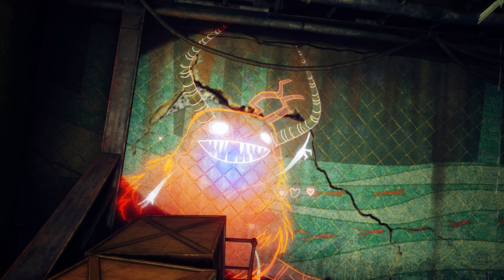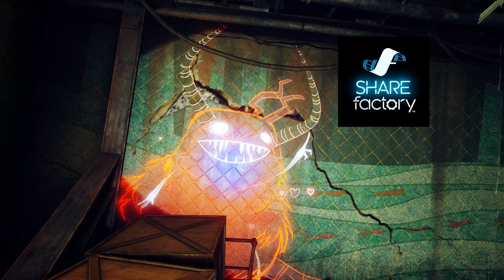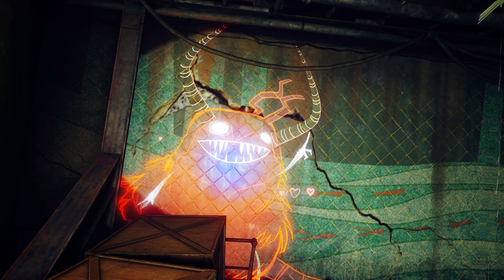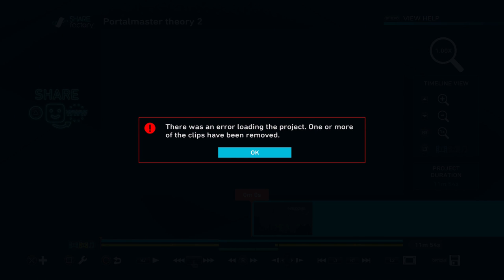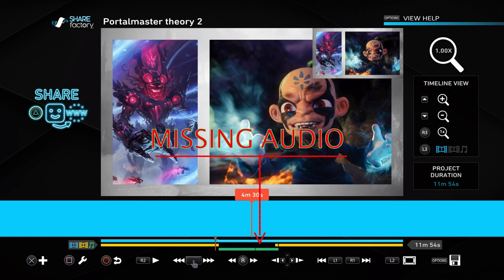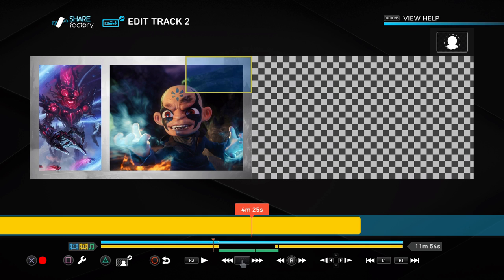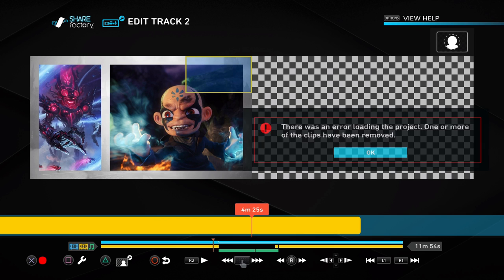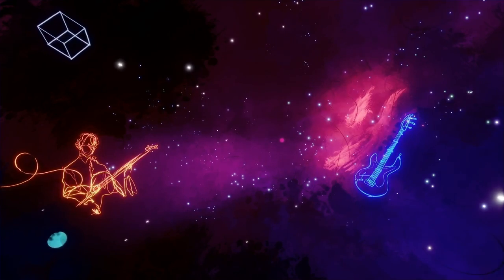PS5 with an improved SHARE factory (ideas)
This video is about improvements that need to happen in the next SHARE factory for PS5. These improvements will help to make it easier to use SHARE factory and add new options in creating videos using the software where you have more creative possibilities.

Hope everyone is having a lovely day.